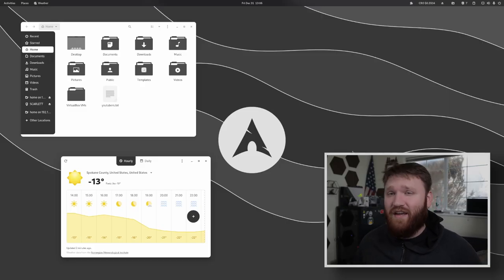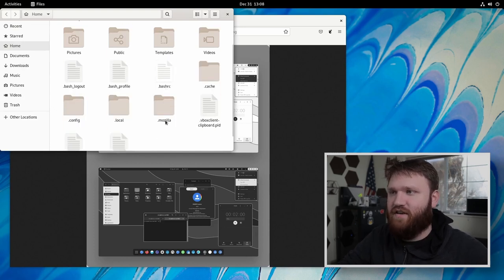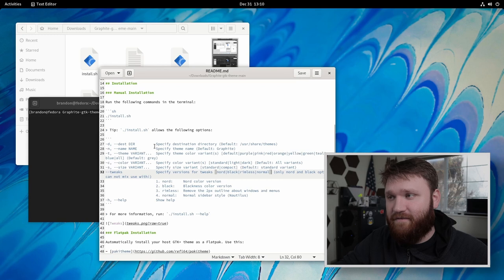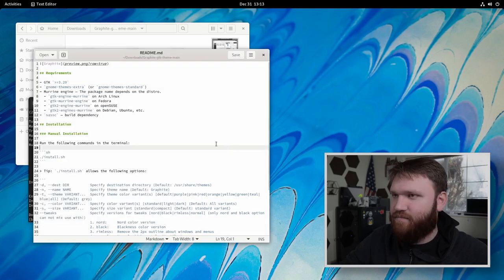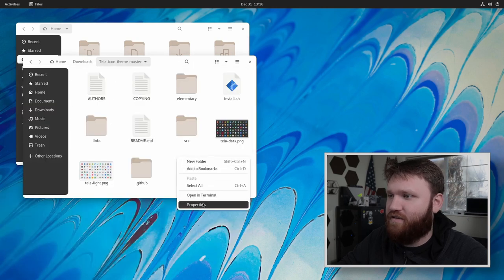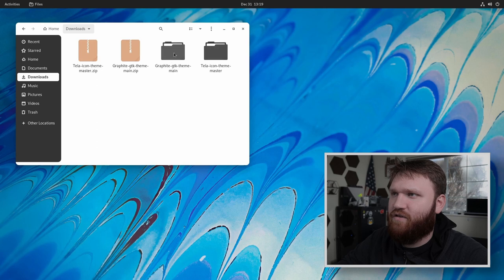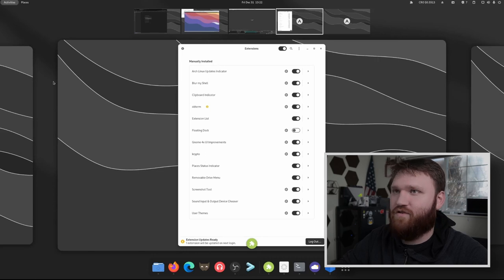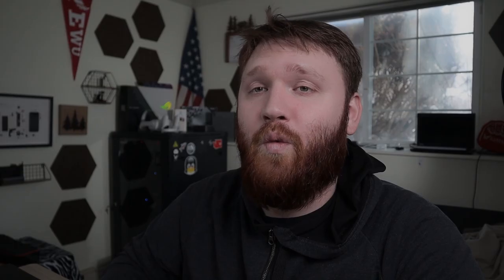GNOME 41 Customization Guide ft. Graphite GTK Theme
GNOME 41 customization tutorial featuring the awesome Graphite GTK theme. We overview creating the proper directories, adding extensions, enabling themes, and more!

00:00 - Introduction
01:26 - GTK Theming
06:00 - Icon Packs
07:56 - Gnome Tweaks
08:15 - Background
09:31 - My Extensions